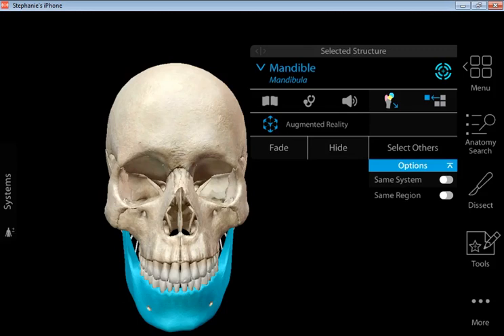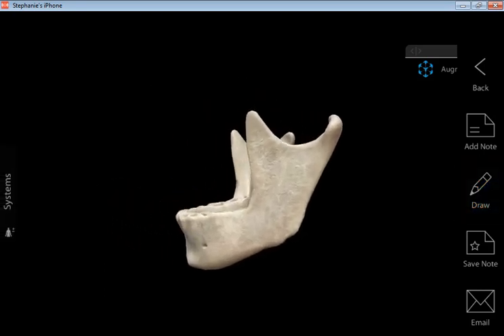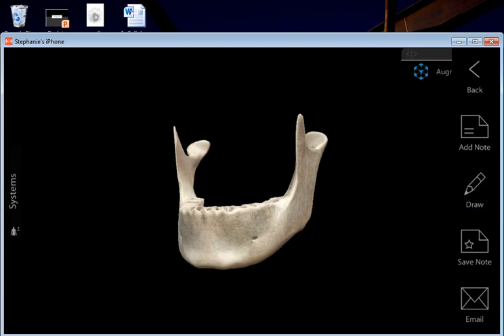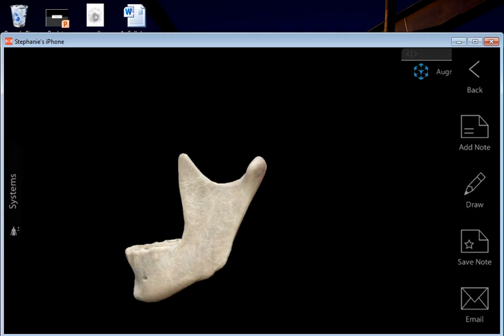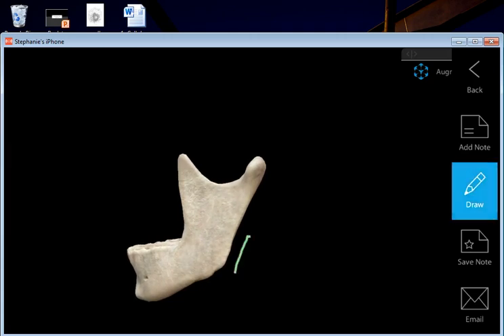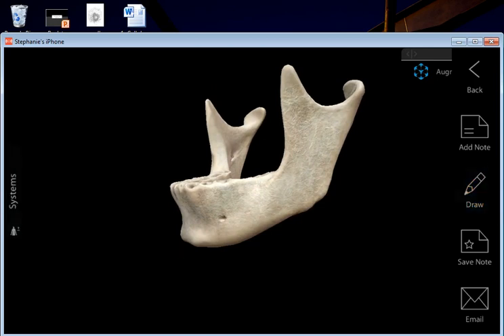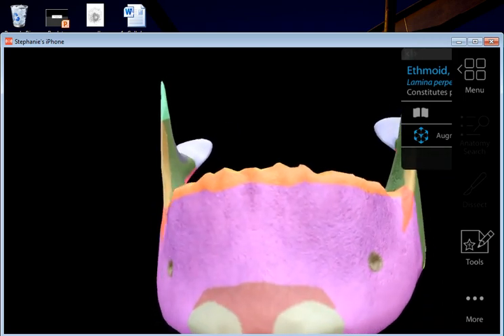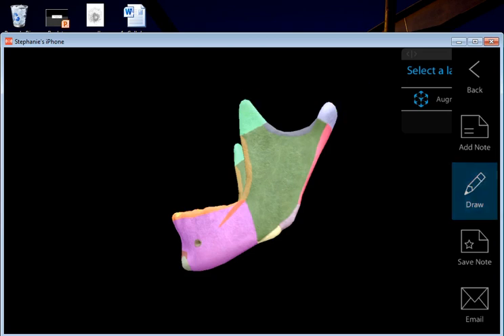Anatomy of the Mandible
In this video, I'm using the Visible Body Human Anatomy Atlas app,  iOS 2018 version. My favorite anatomy app BY FAR!!